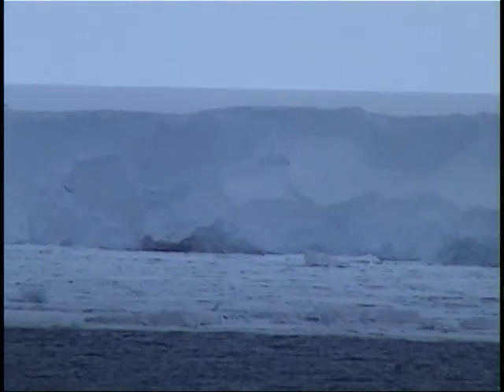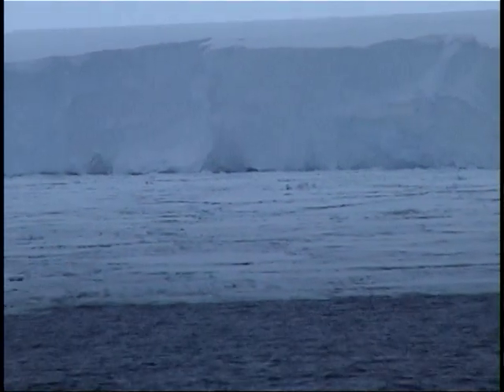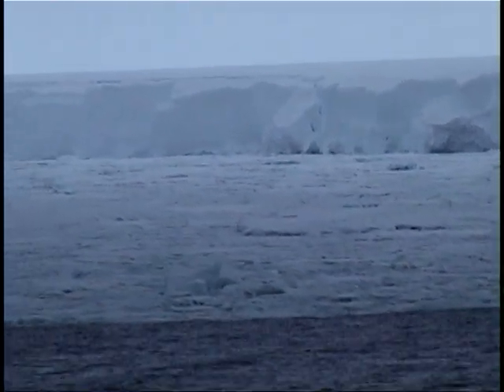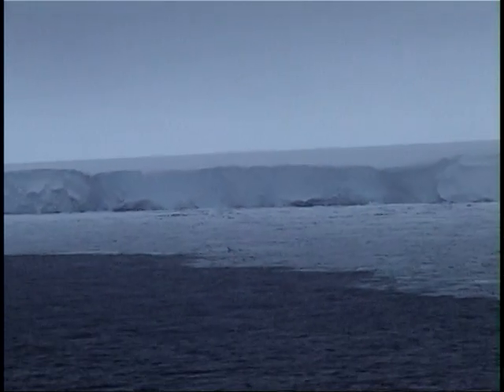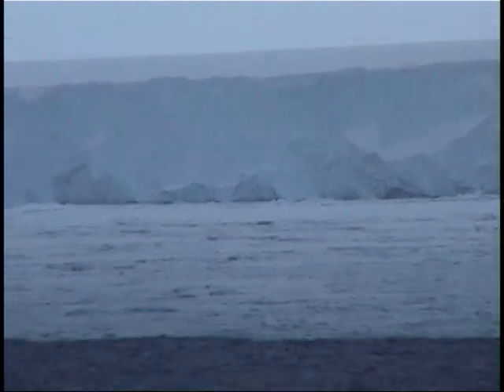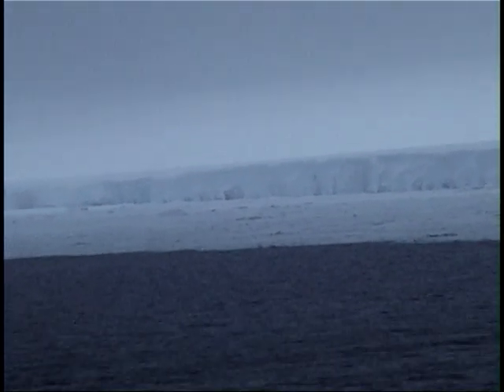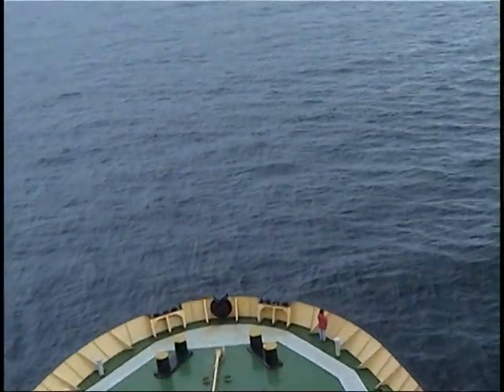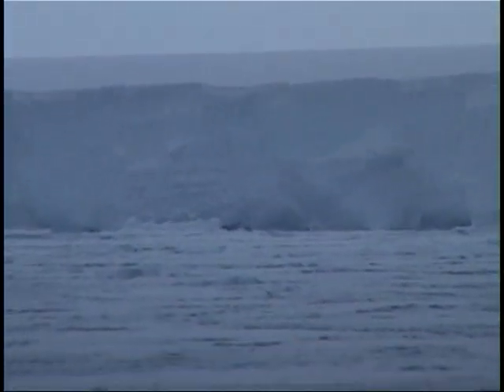Antarctica Ross Sea Part 12. Ross Ice Shelf, where the iceberg B15 just calved off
Farter South that any ship before that. The year was 2001. A huge B15 icebergs just got calved off the Ross Ice Shelf. The first officer told me they were planning to navigate between the B15 and the Ice Shelf, but if the wind would have changed we could have been crashed between two giants, so we ended up navigating around, like the first officer told me: "normal heroes are always going around dangerous places" -:), but this was not the last of B15 we've got. Later B15 got broken in a few parts, and we used a helicopter to land on one of these parts. Have you ever cruised on an iceberg? Well, we did. It was quite an adventure. I will post a video later on.